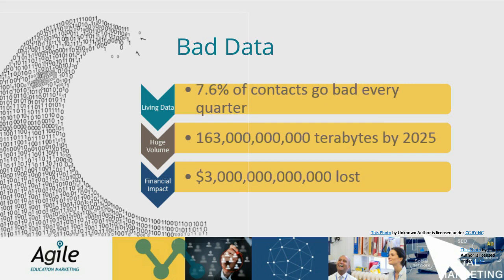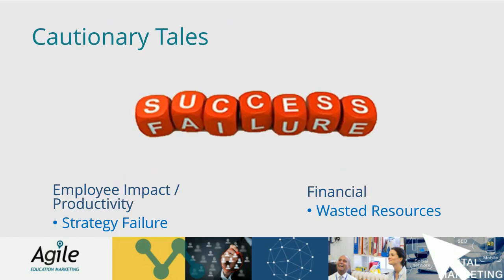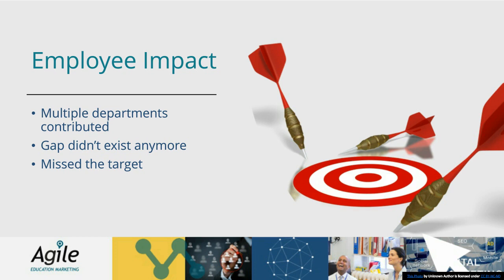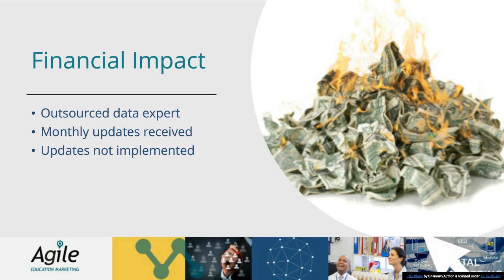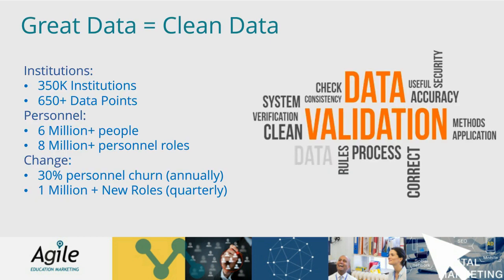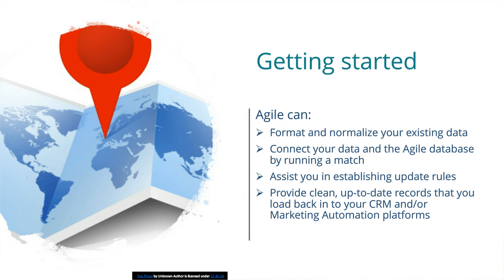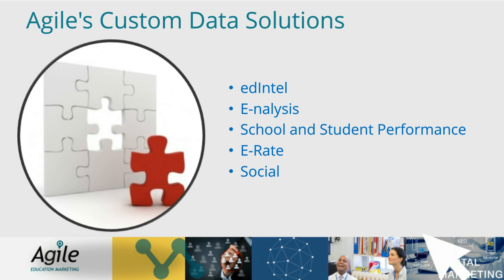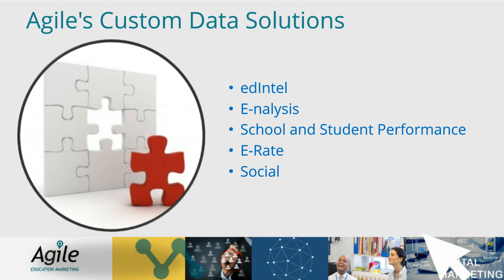When Good Strategy, Meets Bad Data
Does fresh data seem out of reach?  It really isn’t – and it is well worth it to clean up your data.

Making strategic decisions based on bad data wastes time and money. From calling the wrong person, mailing to a closed school,  to missing a newly rolled out 1:1 tech solution. Streamlined data processes give you up-to-date, accurate, complete, reliable data for your sales and marketing teams, saving you time and money.

Join us for this one hour webinar presented by Agile Education Marketing data experts - Mike LeClare, Compilation and Data Quality Manager, and Katie Evans, Manager of Database Services.

Attend this webinar to discover how to:
- Learn how to clean up your current data

- Develop processes and quality checks to keep your data clean and how to enhance your data

- Taking basic information and turning it into valuable meaning and insights